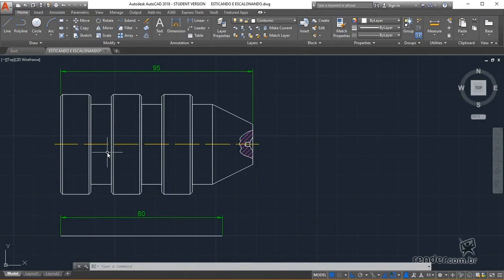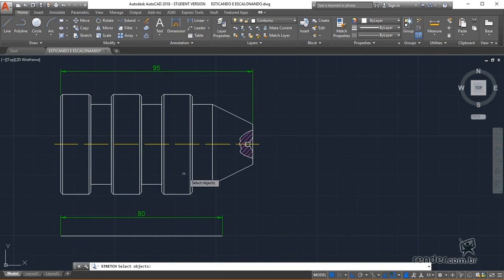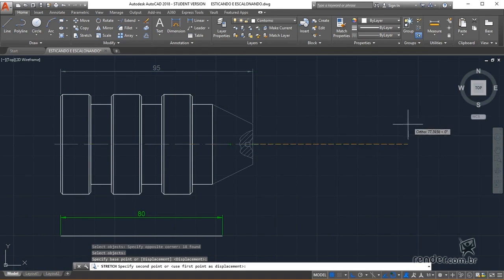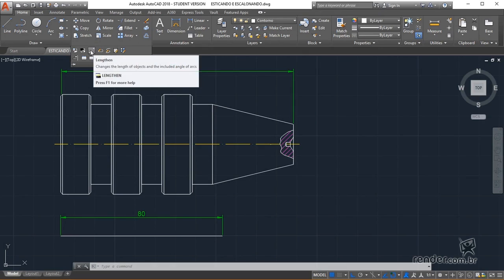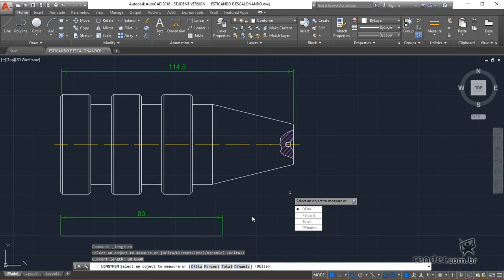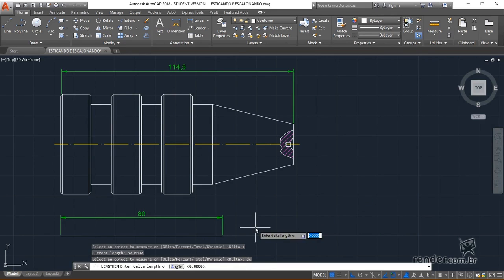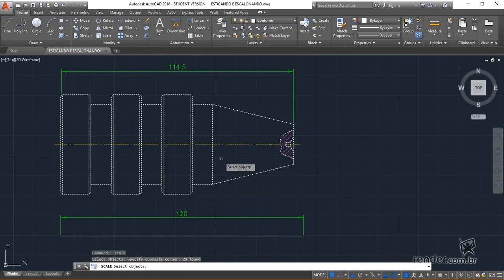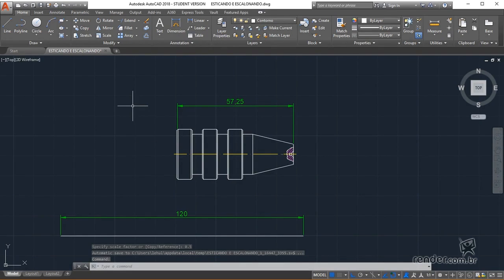22 - Stretching and Scaling Objects | AutoCAD 2018 Basic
We will see in this class how to stretch and scale objects, modifying their dimensions quickly.